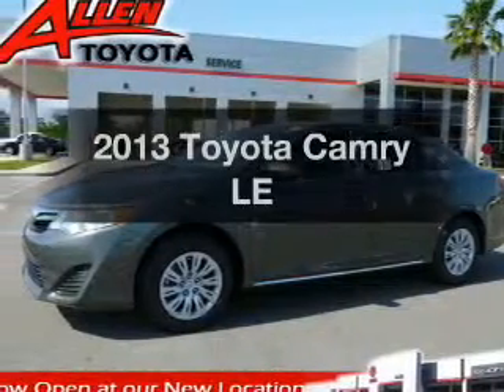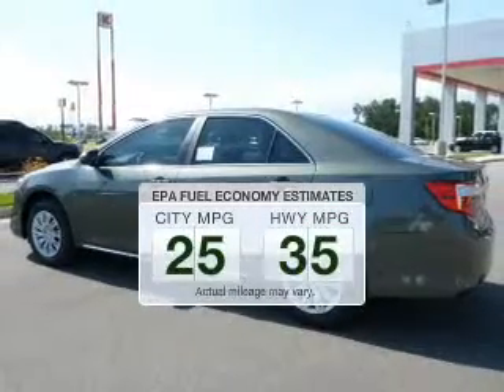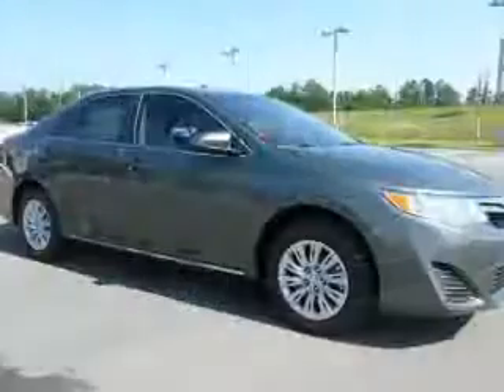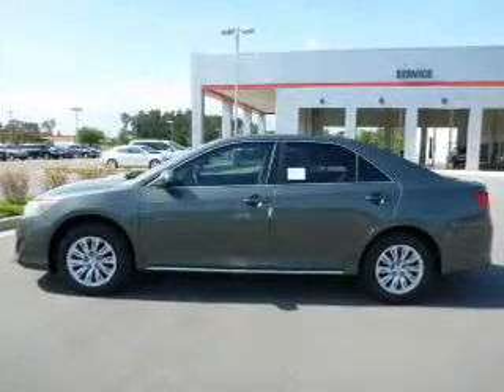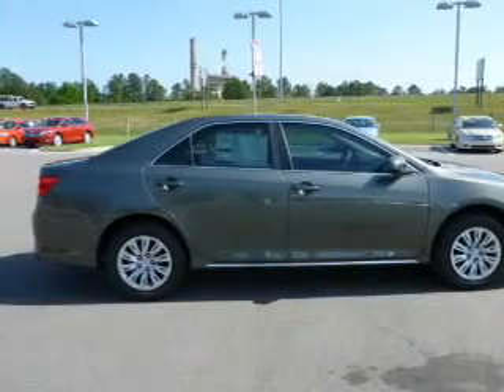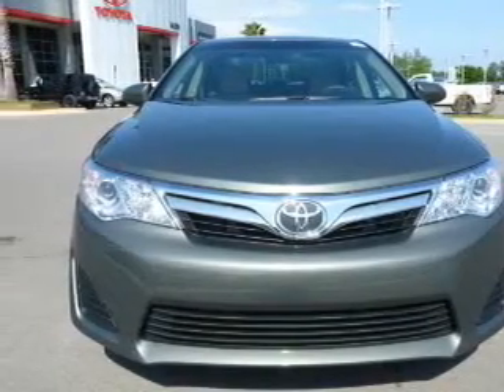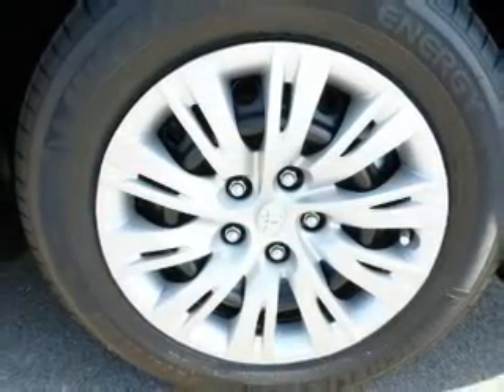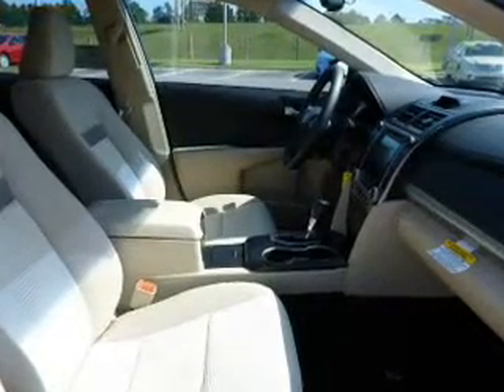2013 Toyota Camry - Gulfport MS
Year: 2013
Make: Toyota
Model: Camry
Trim: LE
Engine: 2.5 liter inline 4 cylinder 16 valve
Transmission: 6-Speed Automatic
Color: Cypress Pearl
Mileage:
Address:
11397 Helen Richards Dr.